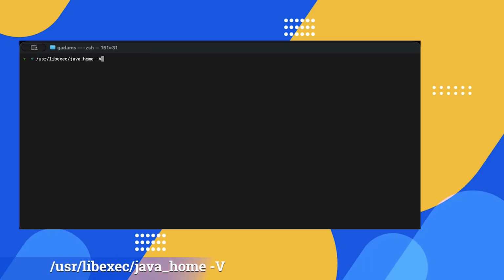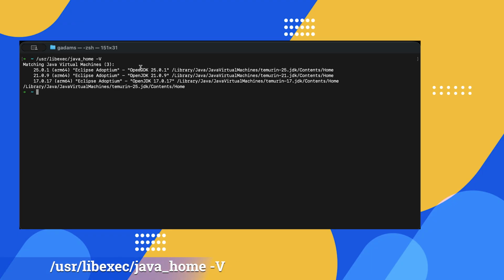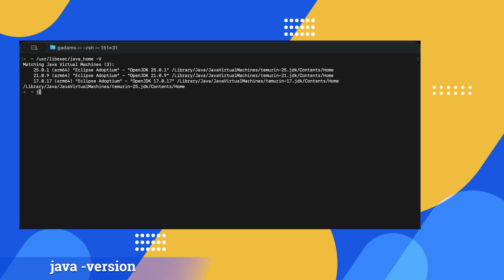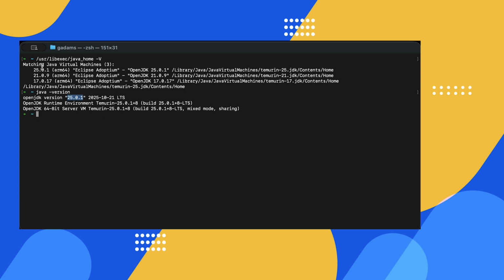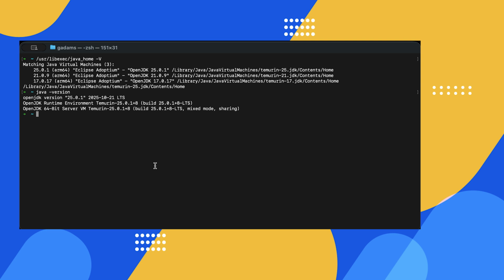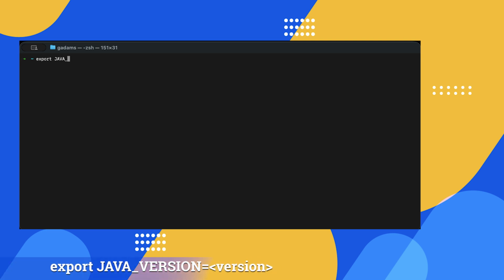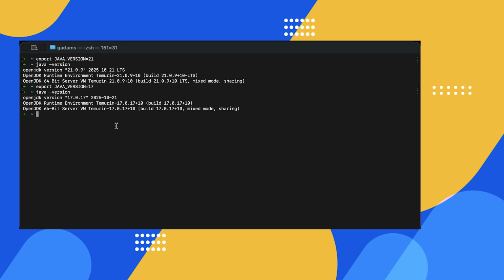How to Switch Java Versions on macOS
Learn how to switch between different Java versions on macOS using the built-in java_home tool.
In this quick tutorial I’ll show you how to list all of the JDKs installed on your Mac, explain why java -version always picks the newest version, and show you the fastest way to switch to the version you actually want.